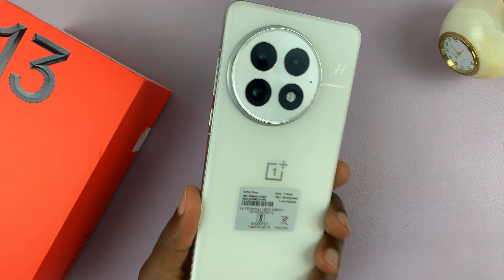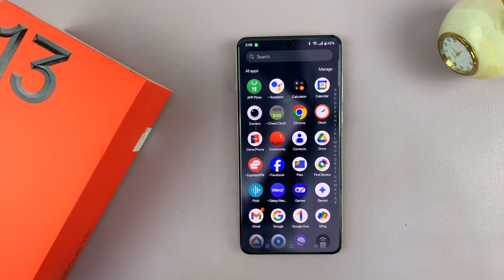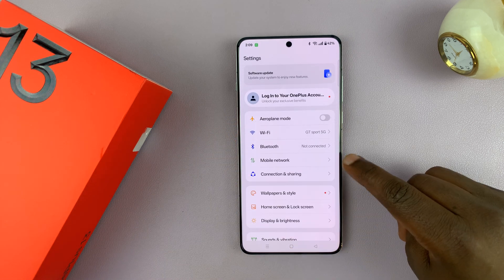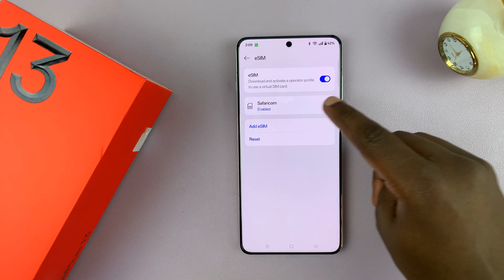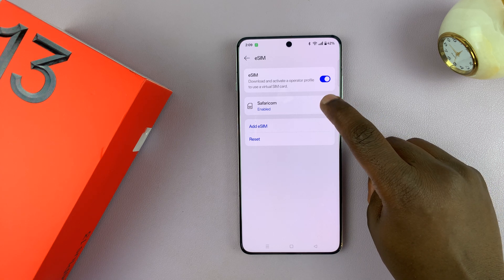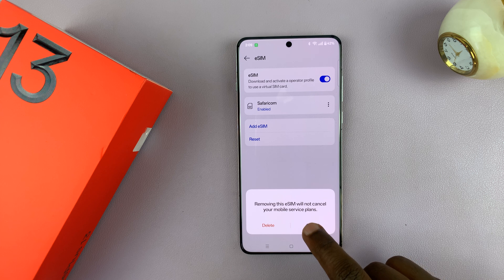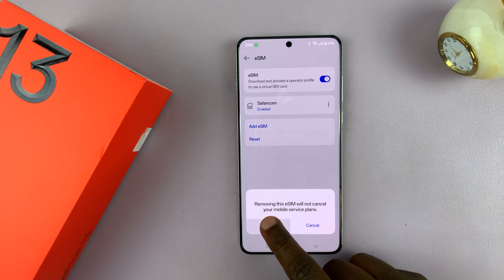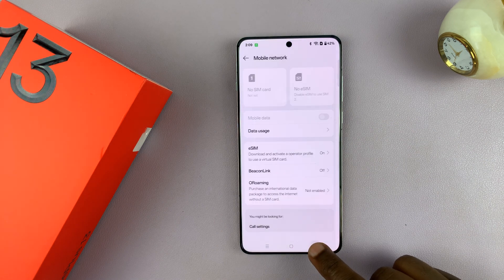How To Remove (Delete) eSIM From OnePlus 13 - Full Guide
In this video, we'll show you how to remove the eSIM from your OnePlus 13. Delete an eSIM profile from your OnePlus 13. It's important to know the correct procedure to avoid any potential issues.

How To Remove eSIM From OnePlus 13:
How To Delete eSIM From OnePlus 13:
How To Uninstall eSIM From OnePlus 13:

Step 1: Launch to the Settings app on your OnePlus 13 via the app drawer or quick settings. Under Settings, tap on "Mobile Network", then tap on the "eSIM" option.

Step 3: In the eSIM settings, you should see all the eSIMs you've added listed there. To delete the eSIM, tap on the three vertical dots next to your eSIM and select "Delete".

Step 4: Tap on "Delete" from the pop up to confirm. This will not cancel your mobile service plans. It will proceed to remove the selected eSIM profile from your device.

Successful removal of the eSIM, will delete it from the list of eSIMs.

Cell Phone Tripod Adapter